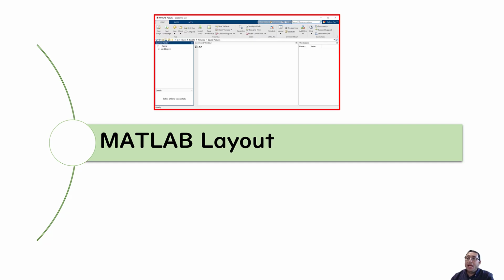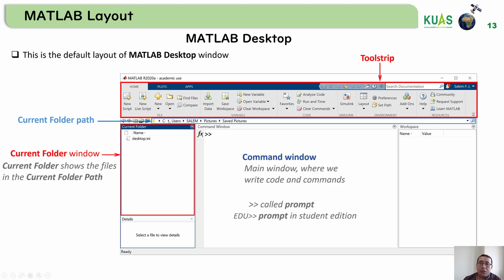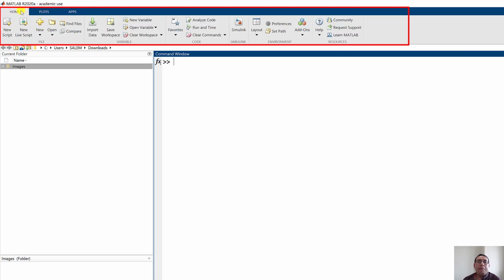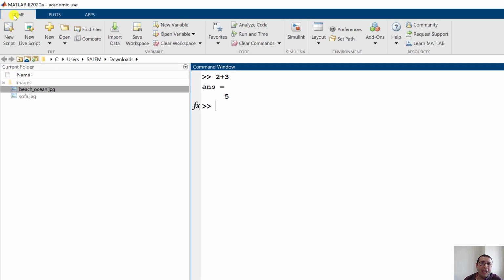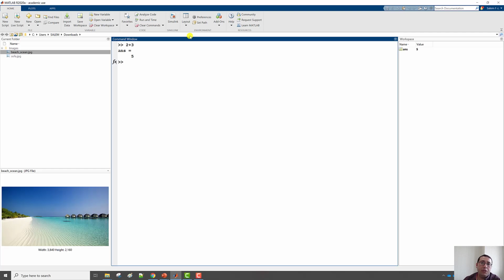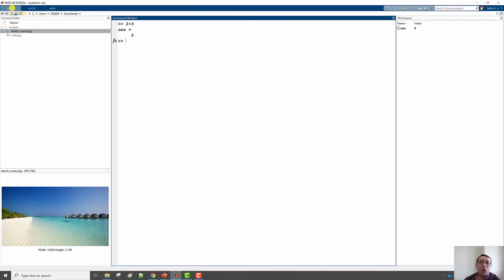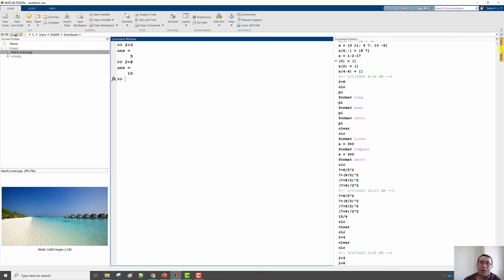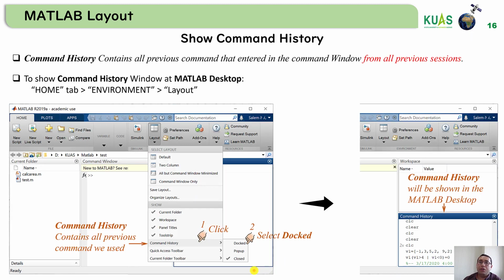1.3 MATLAB Layout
This Video explains the default layout of MATLAB Desktop window. In addition, the video demonstrates how to change the layout of MATLAB window and how to include Command History window in MATLAB window.